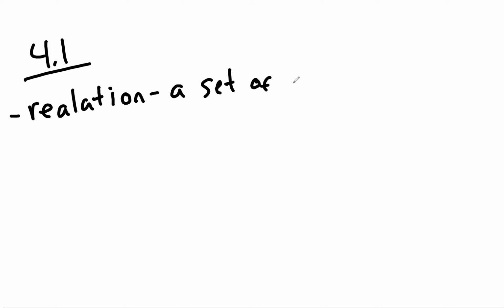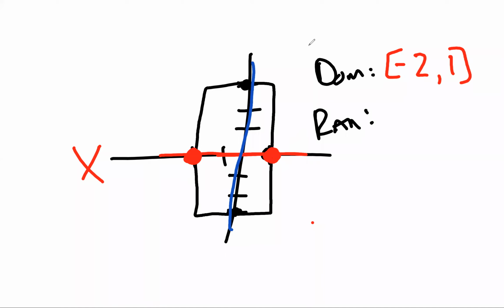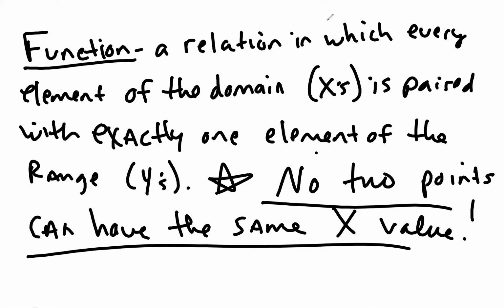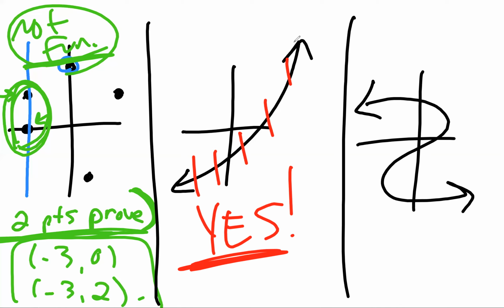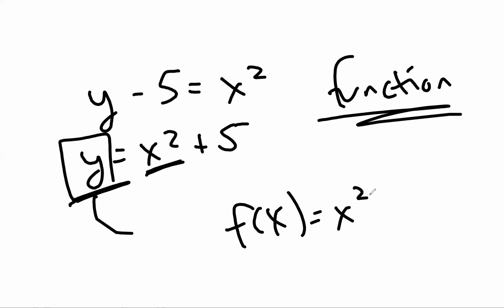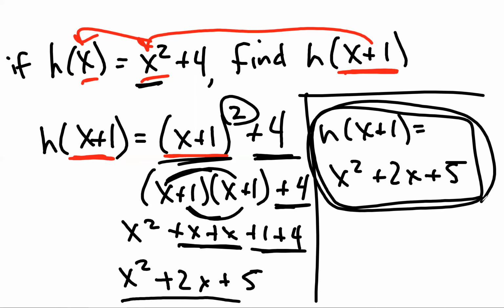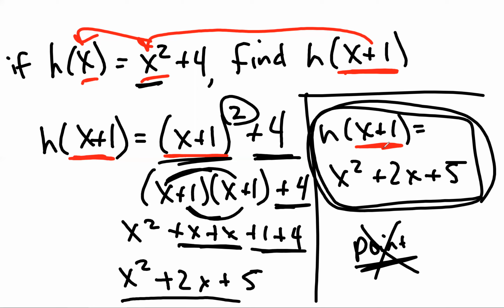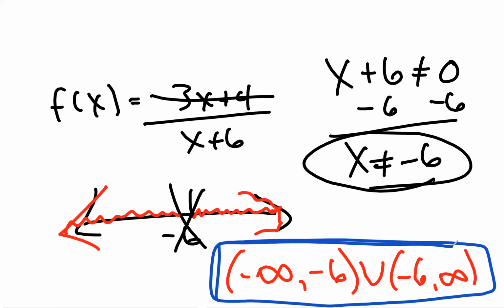4.1 recorded zoom meeting